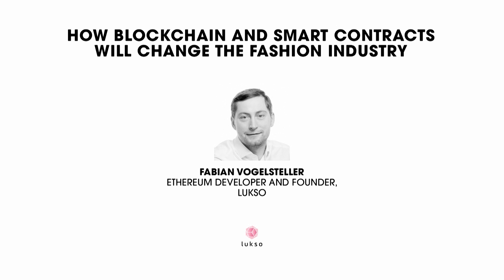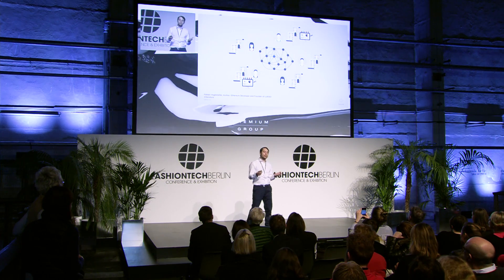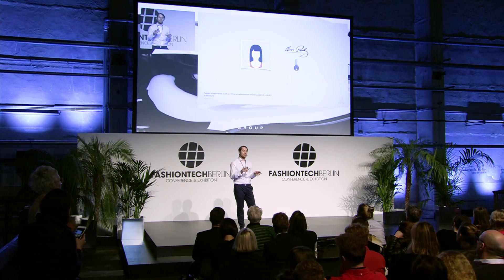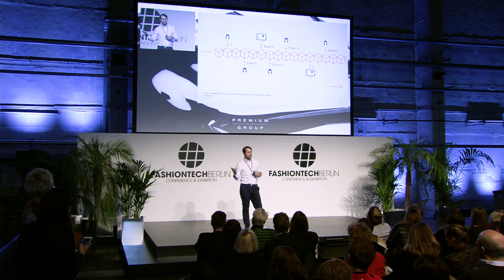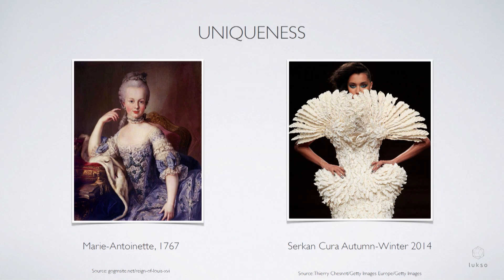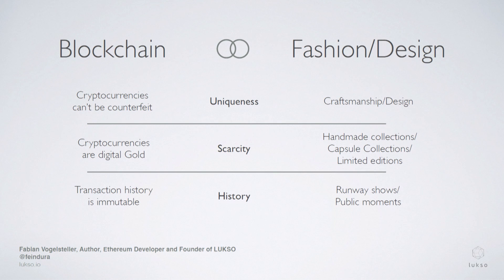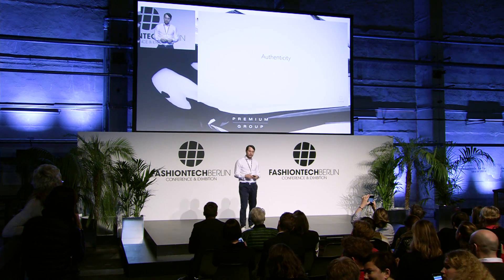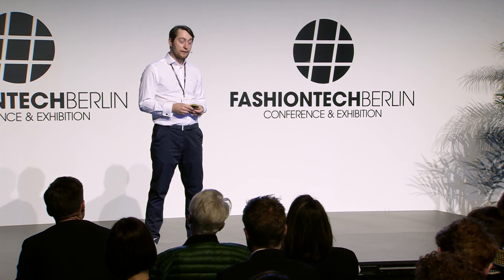Ethereum & Lukso - How Blockchain will change the Fashion Industry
Learn from Ethereum developer and Lukso founder, Fabian Vogelsteller, how smart contracts and blockchains will revolutionize the fashion industry